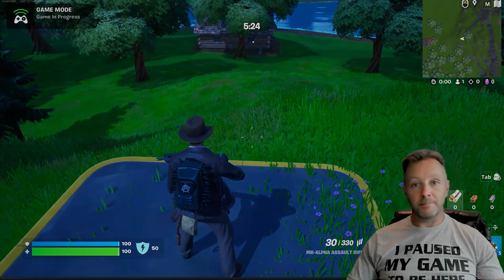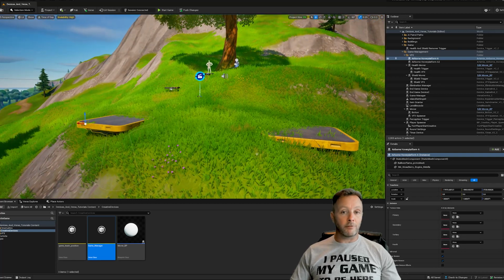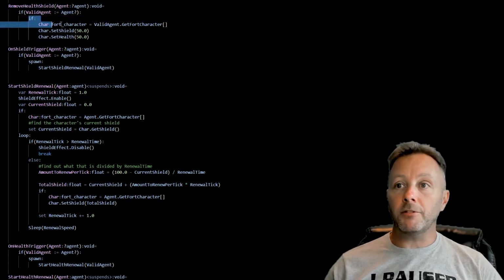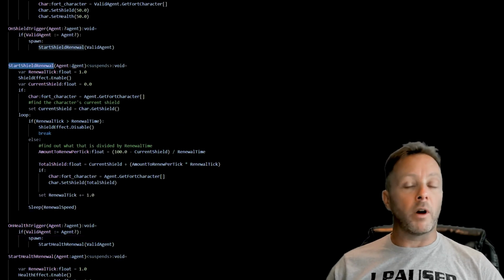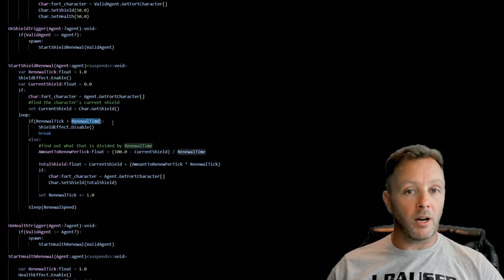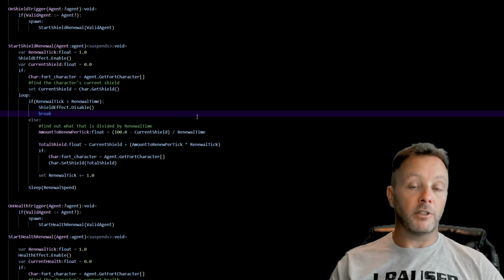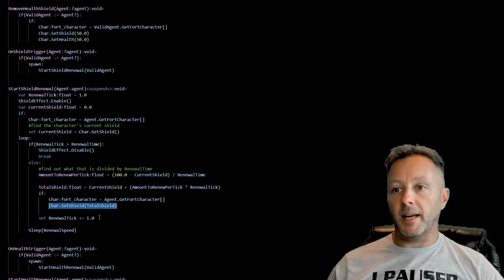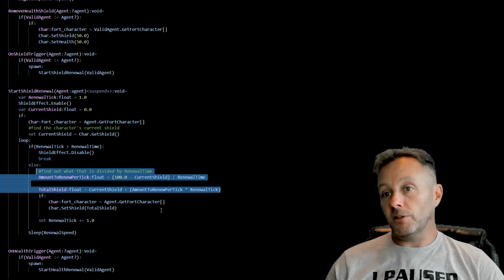How To Heal Up And Shield Up A Player With VERSE In UEFN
In this tutorial I show how to heal up a player in UEFN and renew their shield too with a cool effect to go with it, all with VERSE!